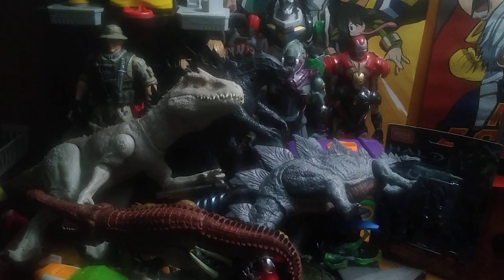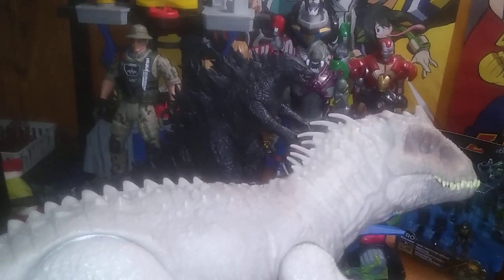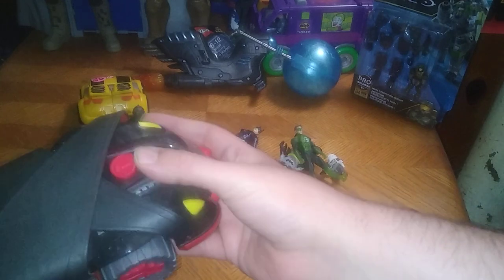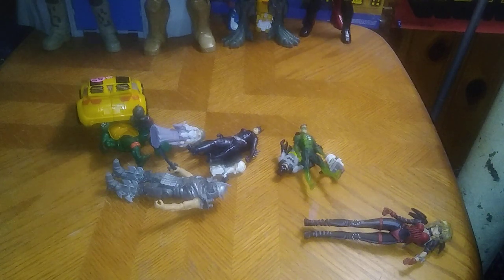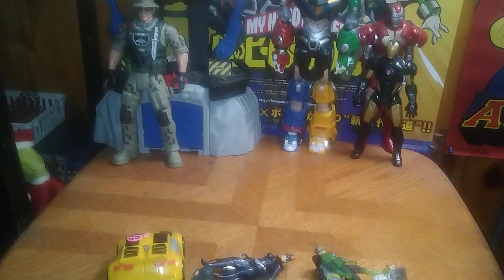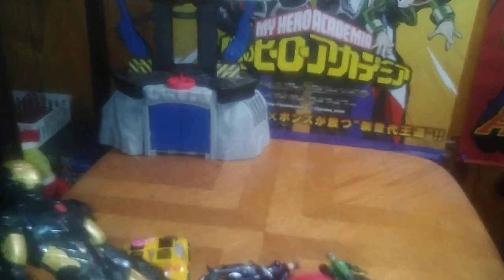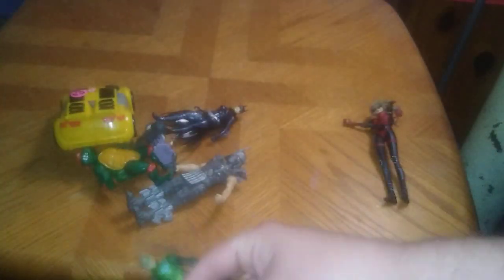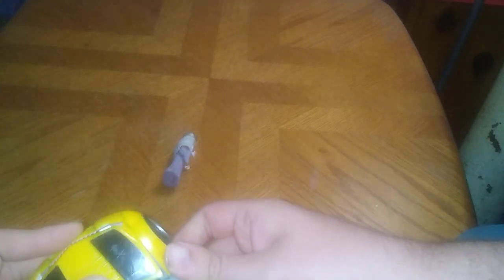TOY HAUL-KEYBOARDIST THROWING OUT-FREE RANDOM TOYS 6/11/23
EDDIE HILL REVIEWS: TOY HAUL-KEYBOARDIST THROWING OUT-FREE RANDOM TOYS   6/11/23